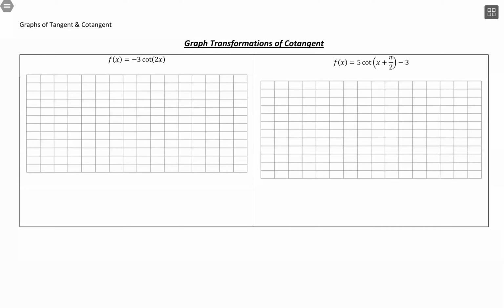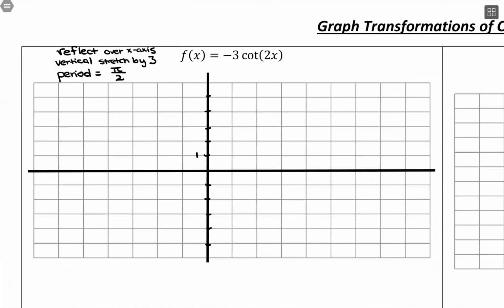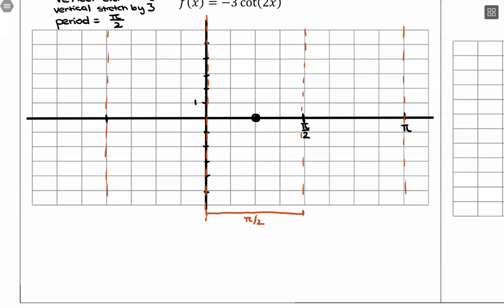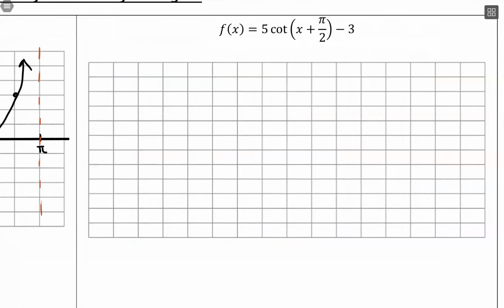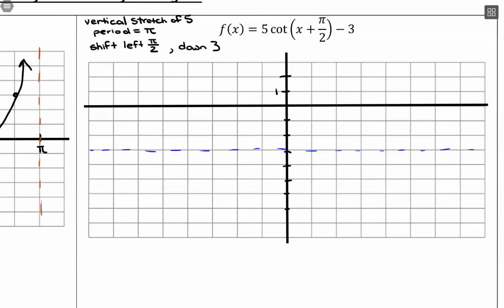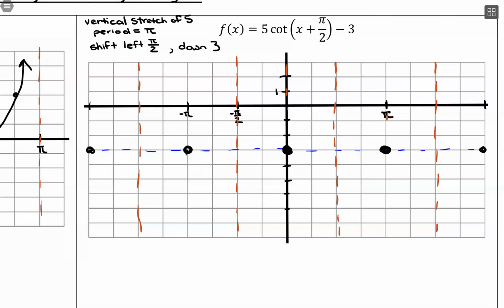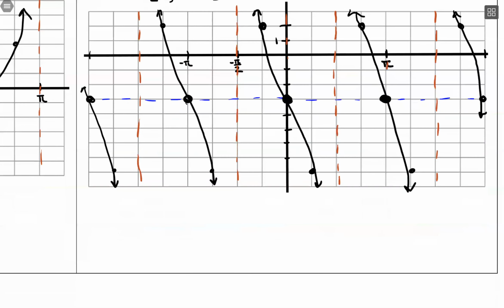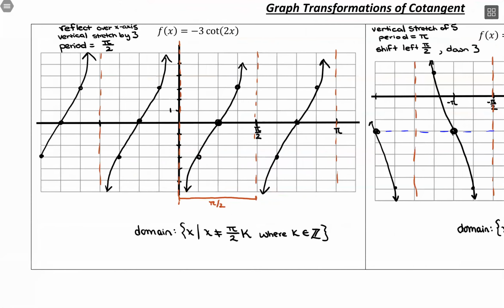Graph Transformations of Cotangent